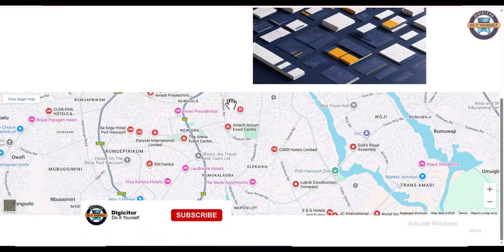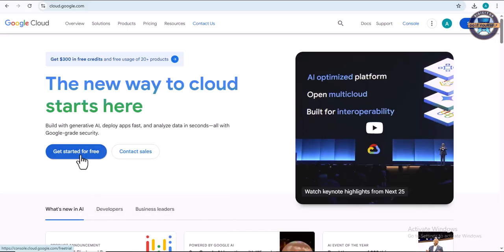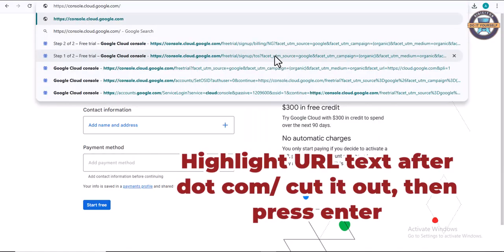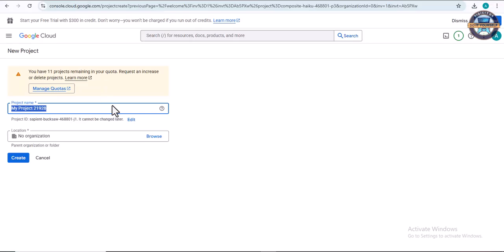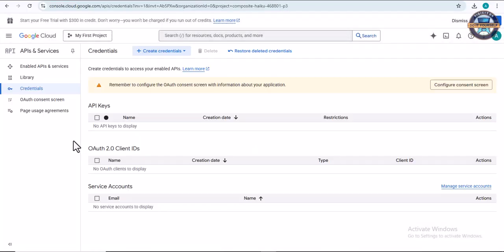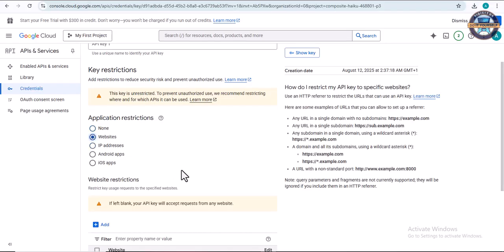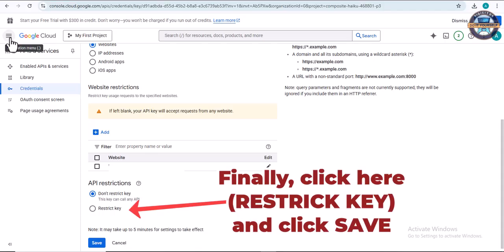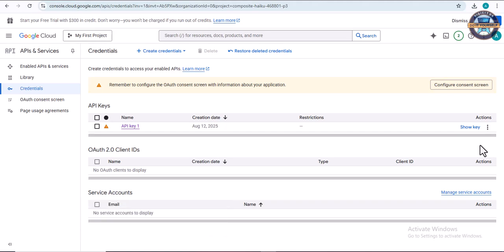How to Get Google Maps API Key for FREE in 2025 (Step-by-Step)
Want to add Google Maps to your website or app without surprise bills? In this step-by-step guide I show you how to get a Google Maps API key for free in 2025, enable the right Maps APIs, set billing safely so you get the free tier/credit, and secure the key so it can’t be abused.

✅ What this video covers:
• Create a Google Cloud project & enable billing (required)
• Activate the Maps APIs you need (Maps JavaScript, Geocoding, Places, etc.)
• Create and restrict your API key (HTTP referrers / IPs)
• Set quotas & billing alerts to stay inside the free tier
• Quick tips to avoid common mistakes